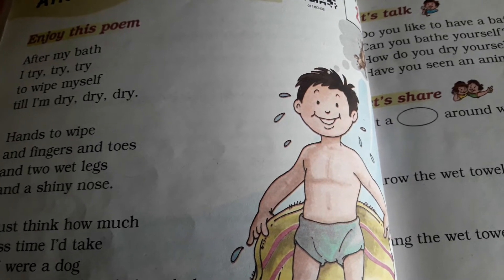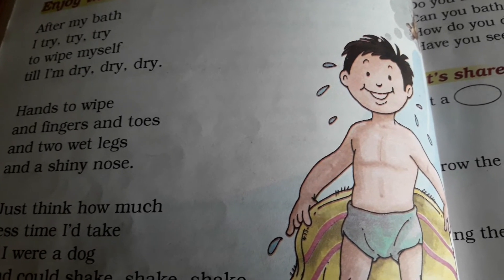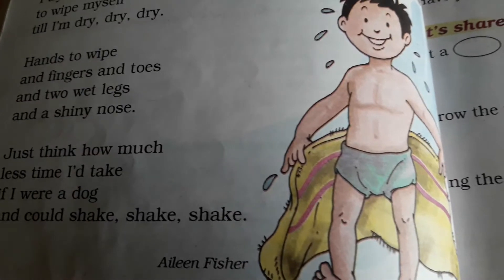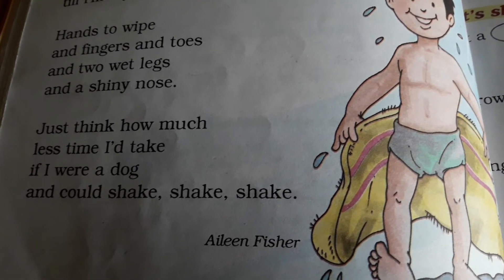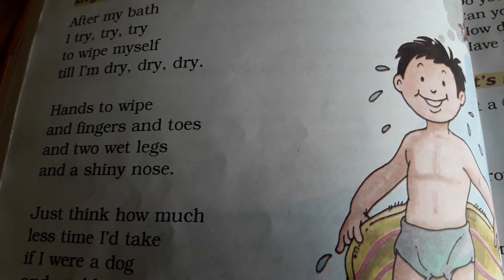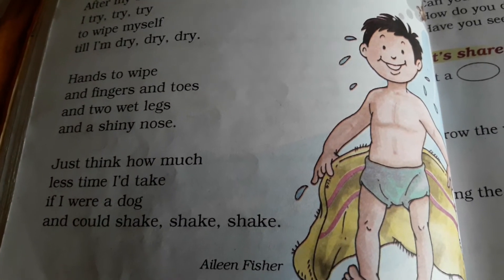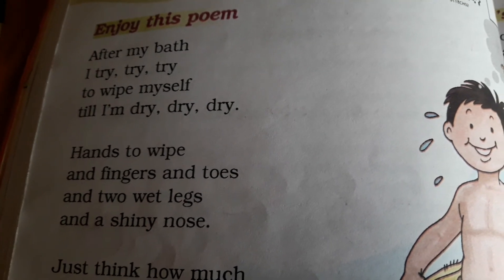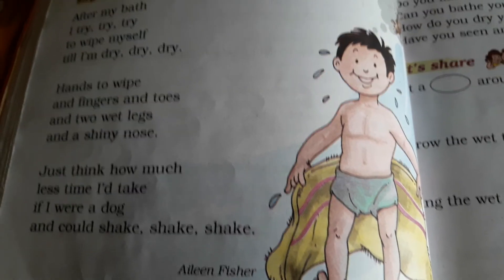19 July 2020